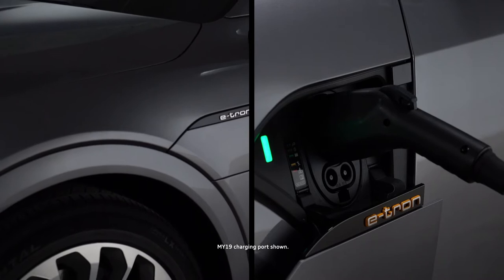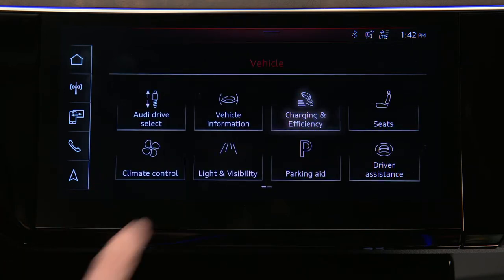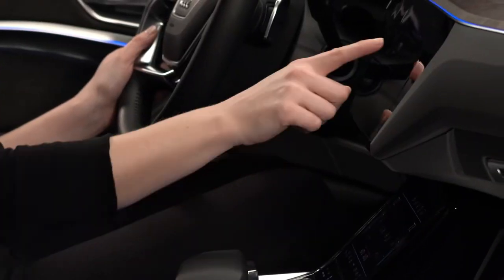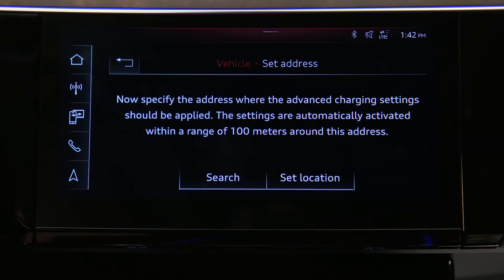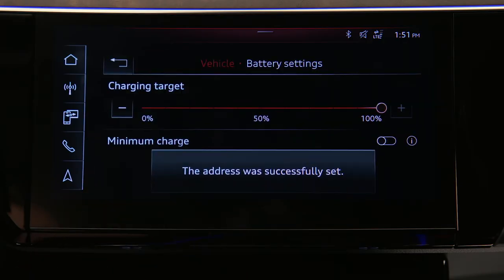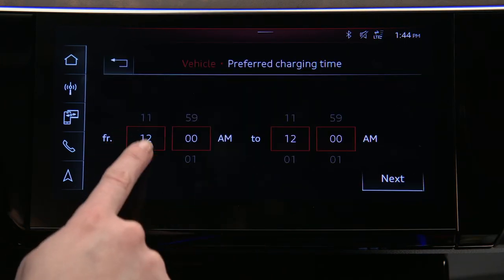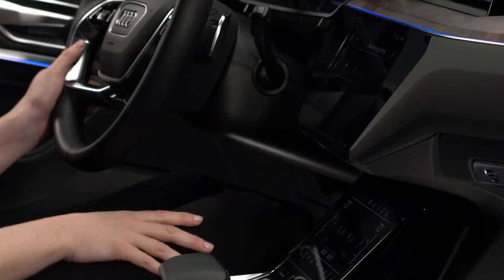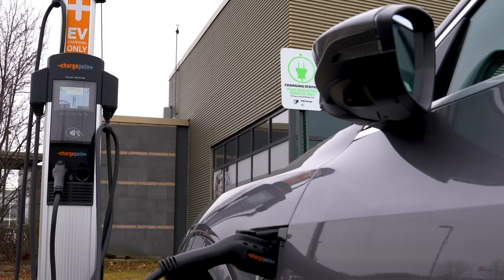Audi Tech Tutorial: Charge Scheduling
See how to help ensure sufficient battery charge when needed by taking advantage of charge scheduling options.